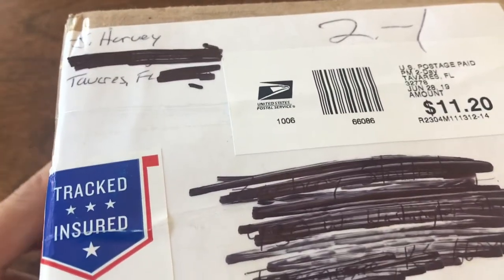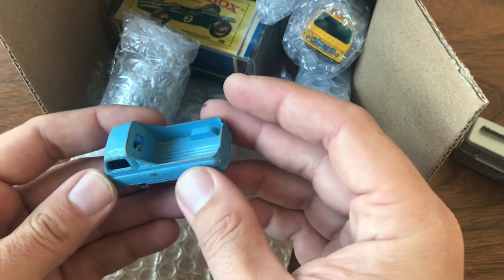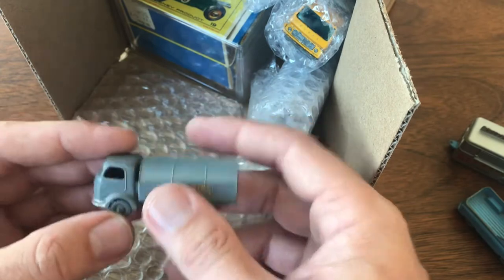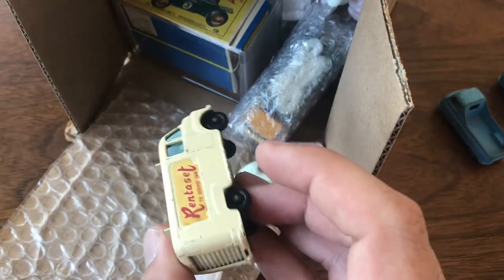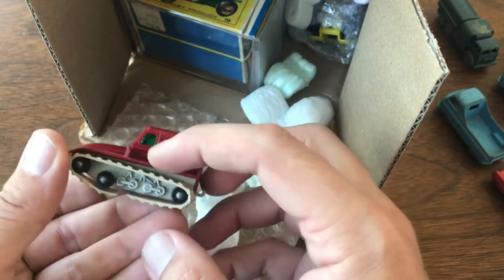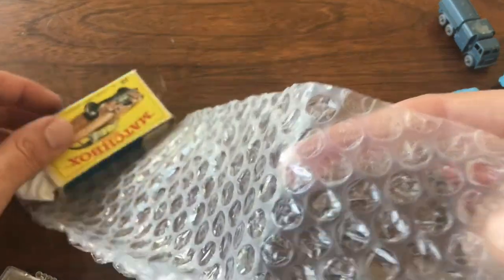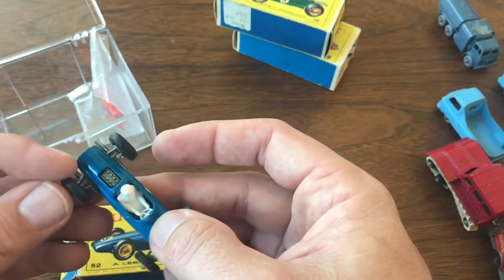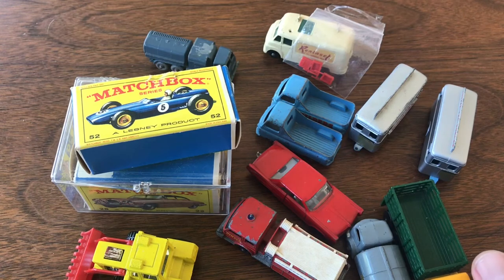Mail Call, September 14th 2019. Harvey Brothers Live Auctions.